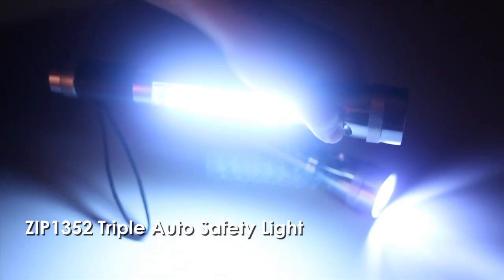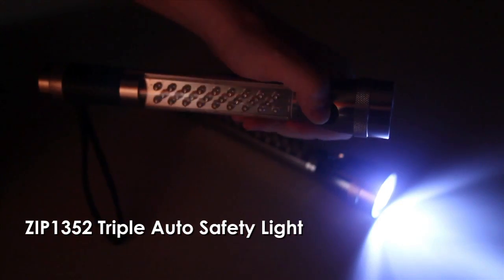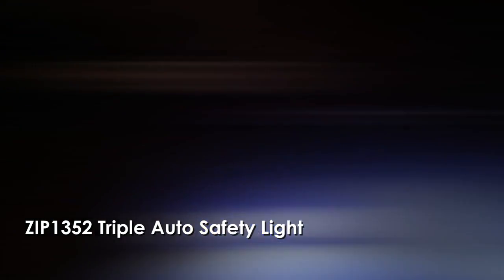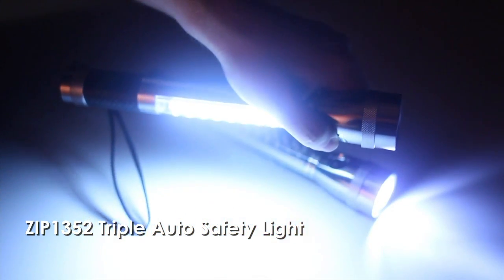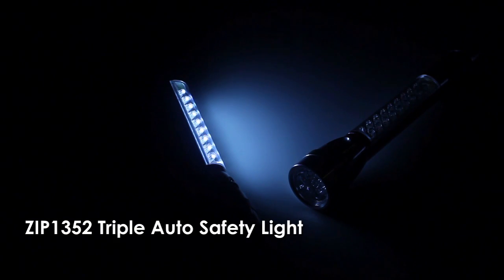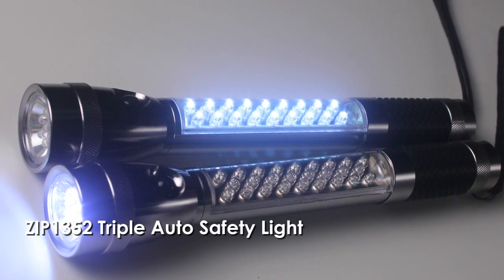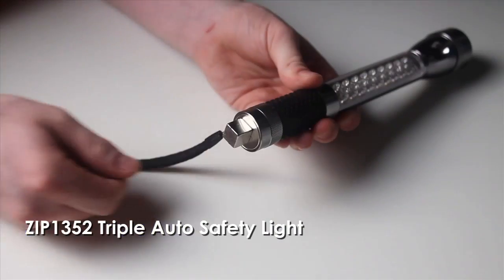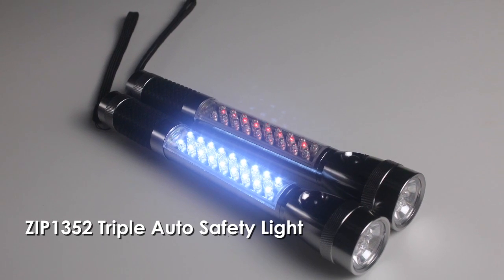ZIP1352 Triple Auto Safety Light HD